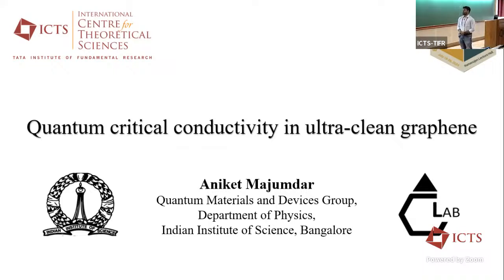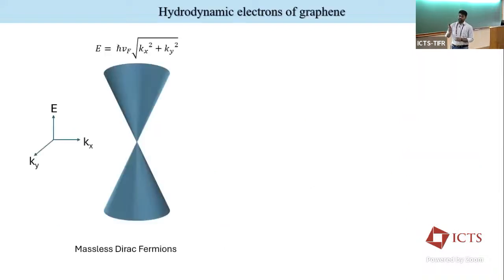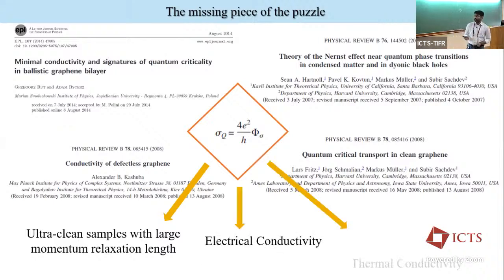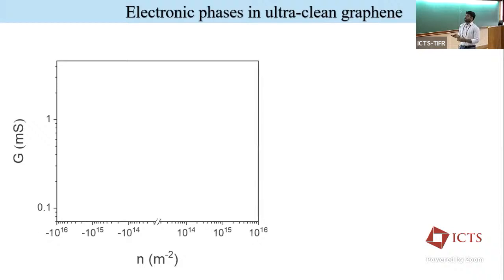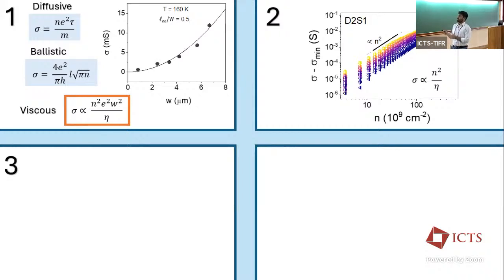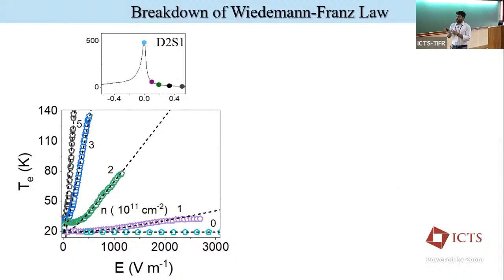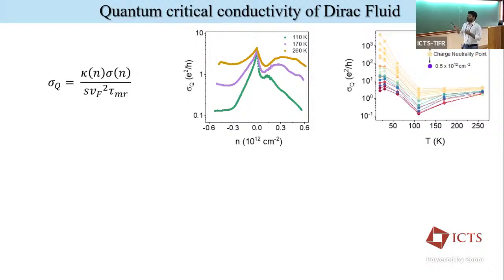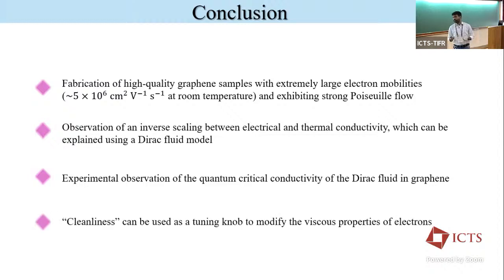Quantum Critical Conductivity in Ultraclean Graphene by Aniket Majumdar